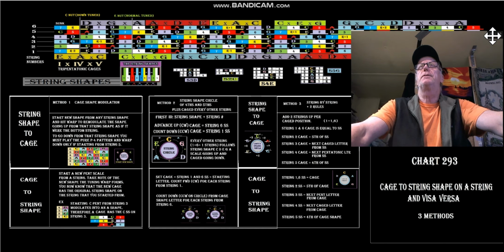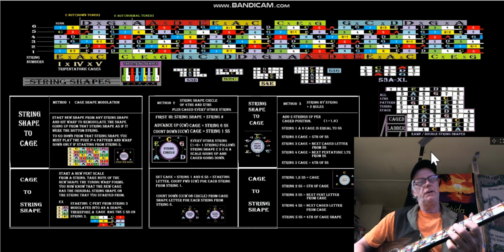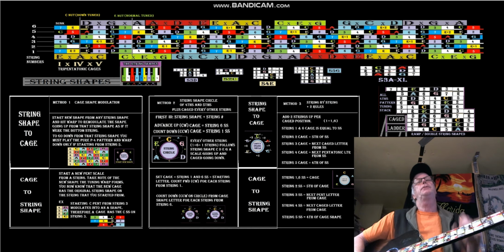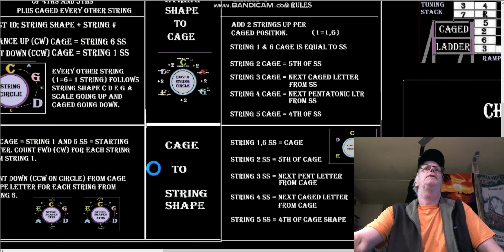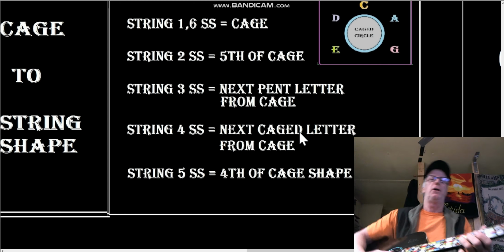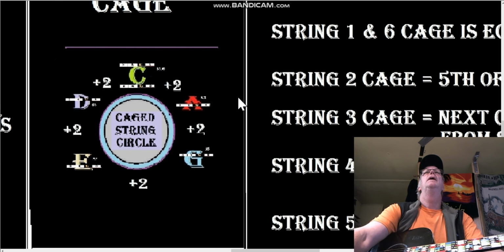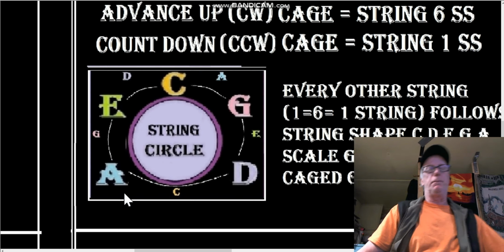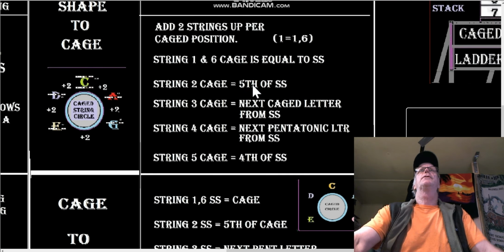Andys Free Guitar Charts Videos Lesson Chart 293 - 296 Part 1 of 6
Todays Lesson ( IL Mondays) Charts 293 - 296. Diatonic Caged System on Virtual Guitar! (Its not so bad, the modal Cages are only 2 cages longer
Chart 296 Long and Short Cage Links...
Chart 295  Ol 69'er Virtual Fretboard Long and short patterns combined circle of Chart 294 38 Fret virtual Fretboard for long and short tri-modal cages. This took some expanded thinking...Tri-Modal CAGES
Chart 293 Finding Cage from String shape and finding string shapes from the CAGE.

Facebook Group Link Put Together Instructions:

For the Full-length video and posted charts:
Visit Andy’s Free Guitar Charts Facebook Group: